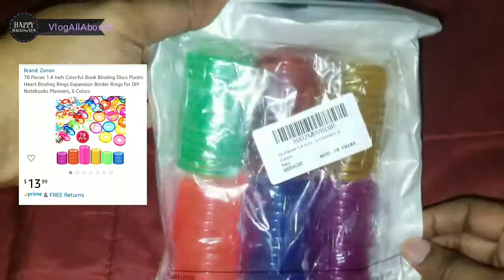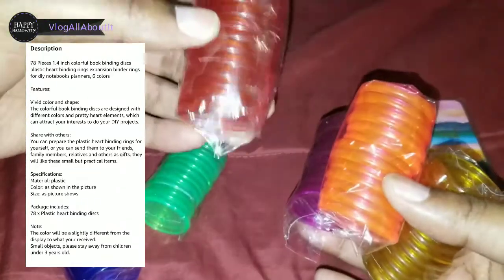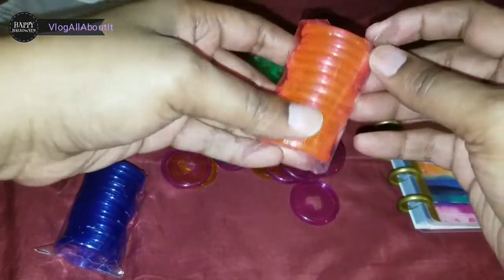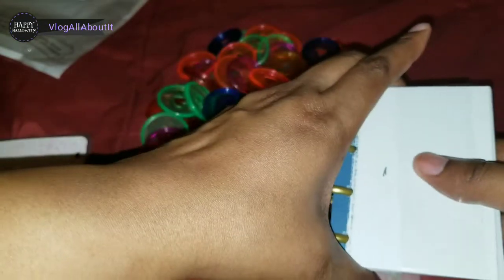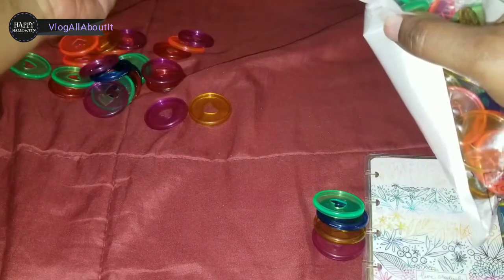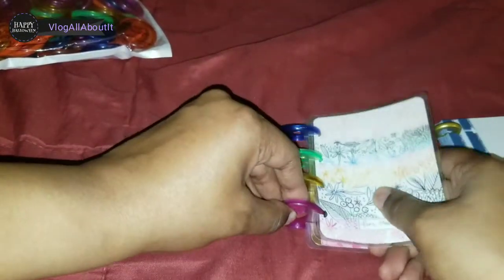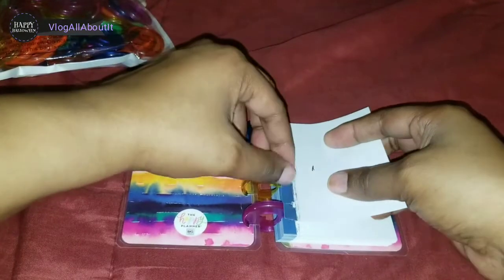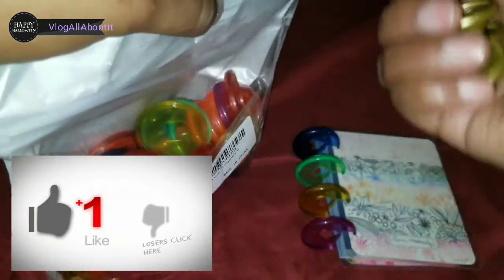Cheap Colorful (Happy Planner Alternative) Discs Unboxing / Demo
Information From Product Page:

6 Colors to choose: there are 78 pieces colorful book binding discs in our package, they are in 6 bright colors, which can meet your various demands in daily life, and help you do document classification and other projects

Durable material: these heart binding rings are made of quality plastic, lightweight, safe and not easy to break, easy to store, apply or carry out for a business trip, the surface is smooth to keep the page does not get stuck when turning

Functional and useful: the expansion binder rings are suitable for arranging your papers, documents, notebook pages, paintings, keep them organized and look more neat and clear; The bright colors also can attract the attention of children or students

Practical design: our plastic binding rings can be arranged flexibly, easy and convenient to to add, remove and replace notebook pages, without damaging the paper, with this binding ring, the paper can be combined at will, the inner page can be flipped, and can be increased or decreased at will, suitable for students, office workers, travelers, designer and so on

Widely application: these book binding discs can be applied for A7, A6, A5, A4, B5 papers of various sizes, upgrade the 1.4 inch wide button to fit more paper and suitable for loose-leaf, memo filing, scrapbook, ideal for fastening pretty document stack, index, curriculum cards, notebook, papers and keys, bring you much convenience

78 Pieces 1.4 inch colorful book binding discs plastic heart binding rings expansion binder rings for diy notebooks planners, 6 colors

Features:

Vivid color and shape:
The colorful book binding discs are designed with different colors and pretty heart elements, which can attract your interests to do your DIY projects.

Share with others:
You can prepare the plastic heart binding rings for yourself, or you can send them to your friends, family members, relatives and others as gifts, they will like these small but practical items.

Specifications:
Material: plastic
Color: as shown in the picture
Size: as picture shows

Package includes:
78 x Plastic heart binding discs

Note:
The color will be a slightly different from the display to what your received.
Small objects, please stay away from children under 3 years old.

Thanks!!